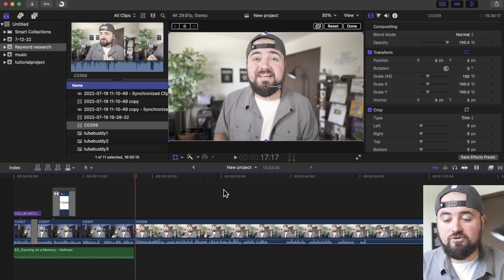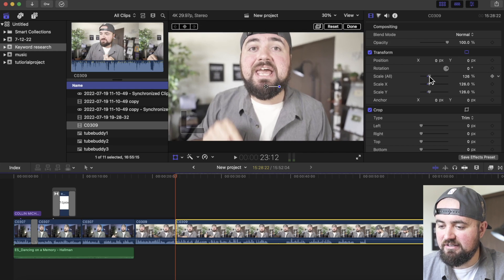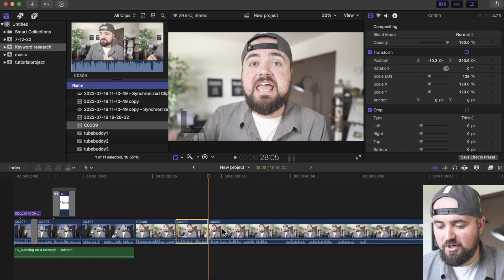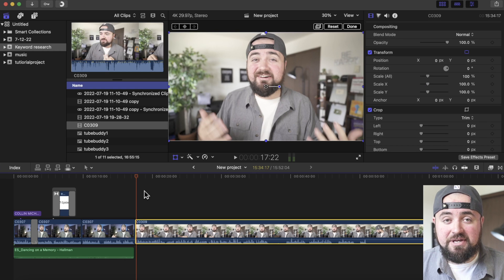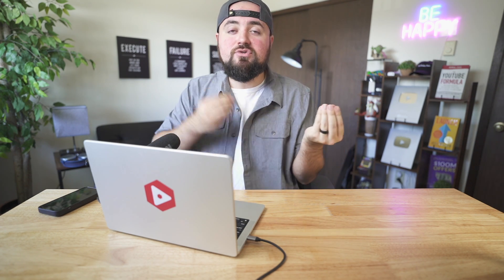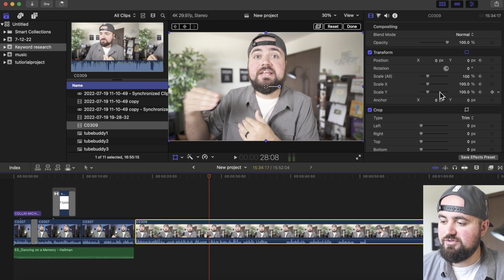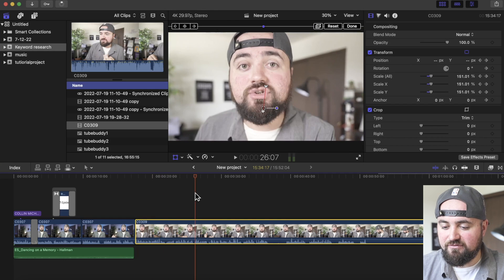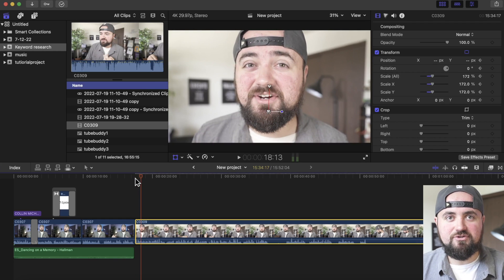How To Do Zoom In Effect In Final Cut Pro (Updated!)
If you want to do the smooth zoom in effect (or out) or even the jump cut zoom in effect all within final cut pro, watch this video!

🎥 LIVE STREAMING SOFTWARE:
▷ I use StreamYard to host my weekly Livestreams! Try it out for free today with my referral